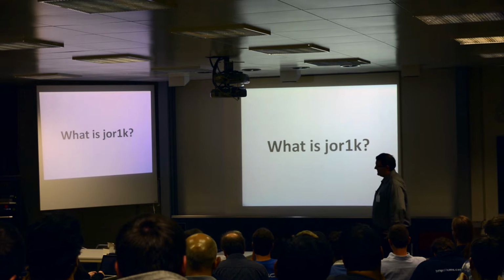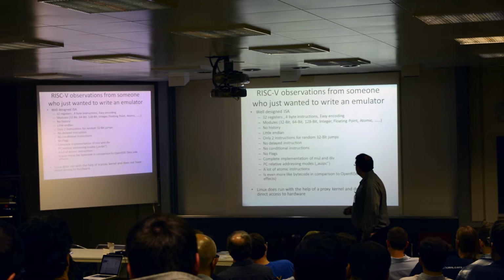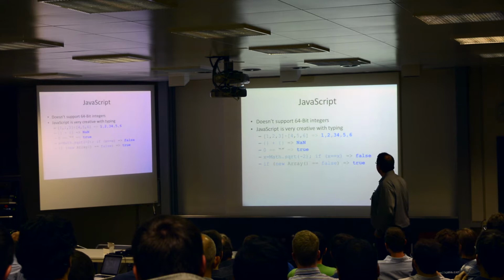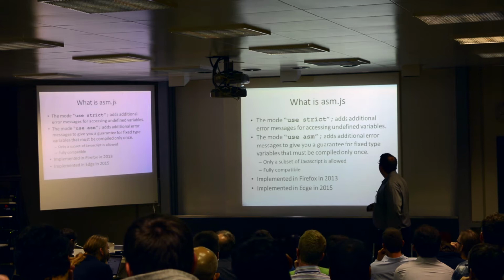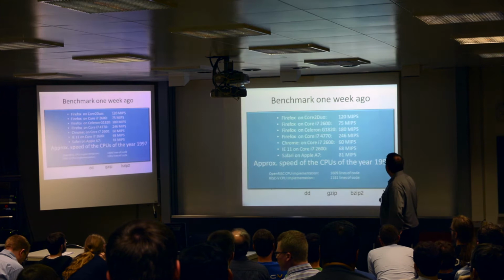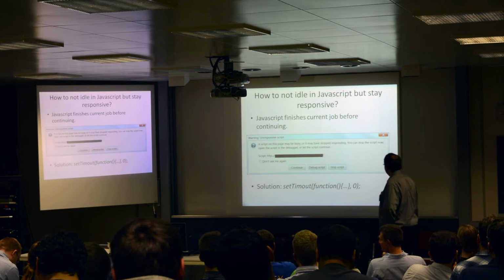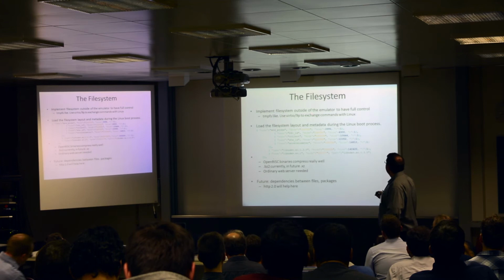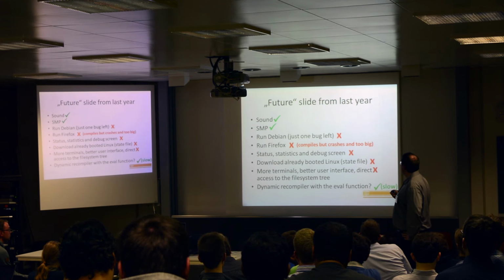A fast RISC-V emulator in Javascript - How hard can it be? - ORCONF 2015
Running a complete Linux system directly in the Web browser? Why? Just because it's possible or does it have some real world applications? In this talk we will address this question for the emulator jor1k. jor1k for the OpenRISC architecture started as as a pure fun Open Source project with less than 1500 lines of code but has now become the fastest and most flexible Linux emulator for the Web.

This year jor1k was part of the Google's GSoC program in order to implement the RISC-V CPU. Hence, this talk will not only address the question above, but will especially focus on the inner working of jor1k, the new RISC-V implementation and several subsystems like network support and the unique filesystem.